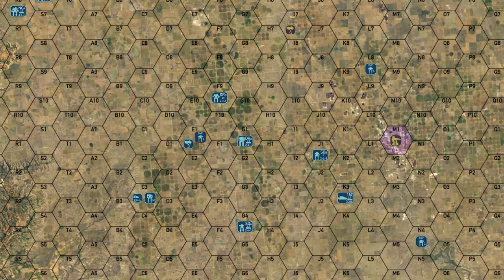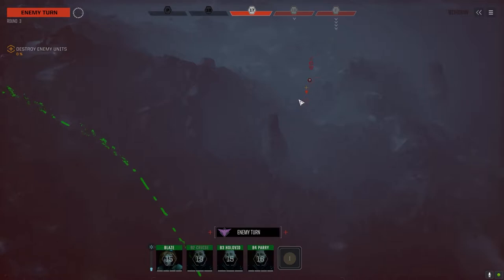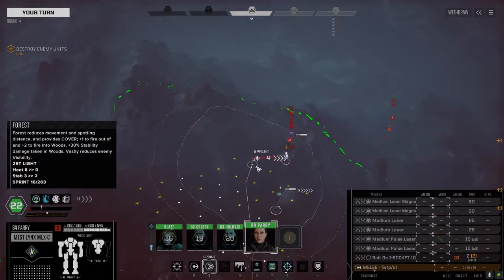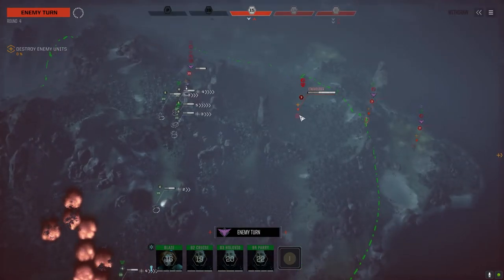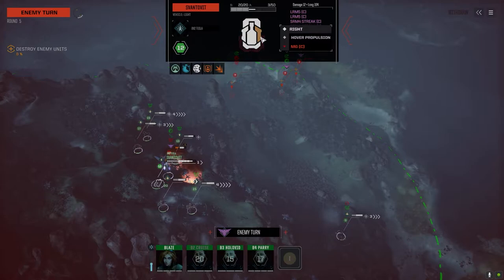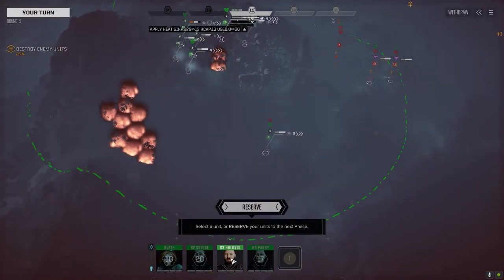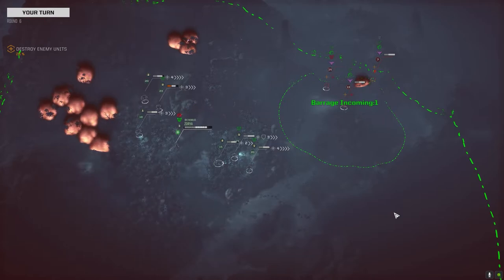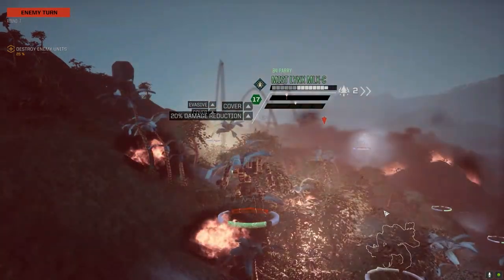Roguetech Treadnought - The Battle for Astrokaszy - Phase 3 - Ep99